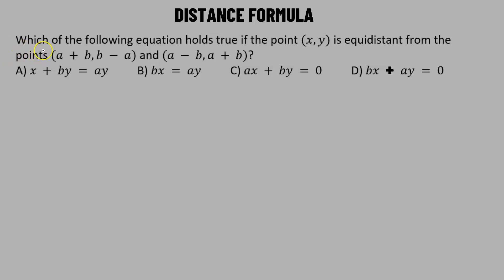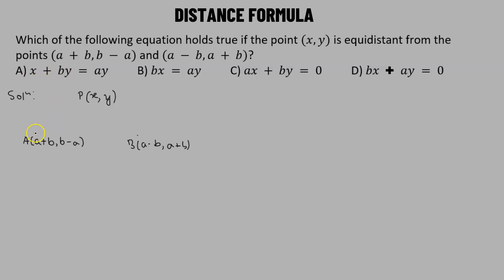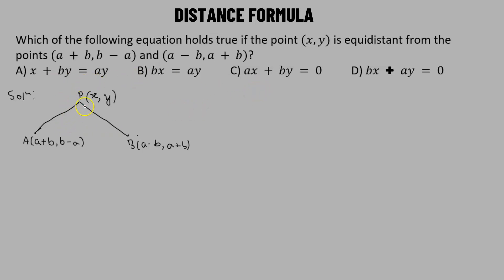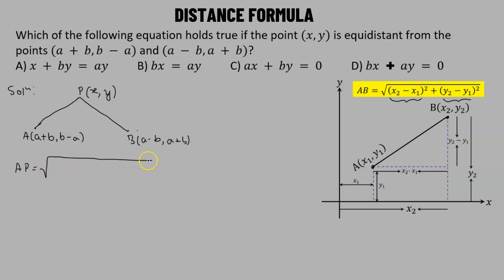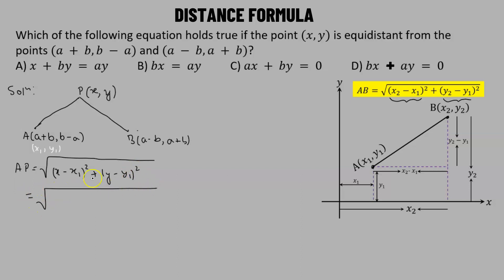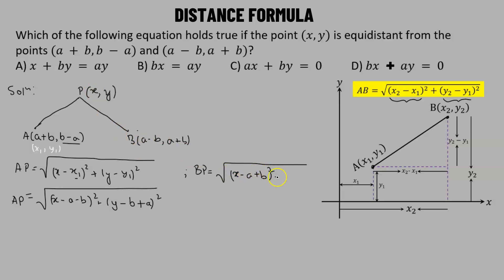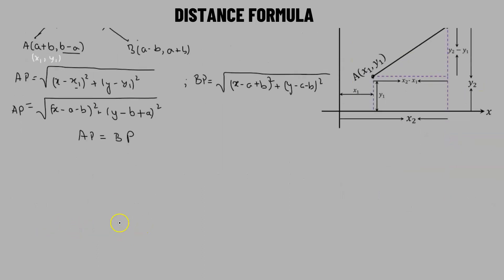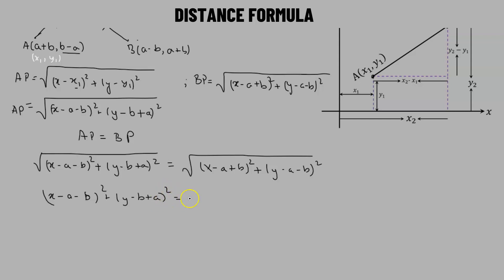9 | Points and their co-ordinates | Distance Formula - Worked Out Problem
9 | Points and their co-ordinates | Distance Formula - Worked Out Problem

Hey there, math enthusiasts! 👋 In this exciting video, I'll take you through the ins and outs of the Distance Formula 📏 – a fundamental concept in mathematics. 🧮

Join me, as I guide you step by step through this formula's mysteries and make it crystal clear. 🤓

🔗 What's in this video:

    📖 Explanation: I'll break down the Distance Formula into easy-to-understand components.
    🤯 Problem Solving: We'll work through real-world problems to see how this formula is applied.
    🎯 Tips and Tricks: I'll share some handy tips and shortcuts to make your calculations a breeze.
    📝 Practice Problems: Test your newfound skills with some practice questions.

So, whether you're a student trying to ace your math class or just someone curious about how this mathematical marvel works, this video is for you! 🎓

Be sure to watch until the end for a special bonus section that will leave you feeling like a math whiz! 🌟

Let's dive into the world of numbers and formulas together. 🚀 Thanks for tuning in, and let's get started! 📏💡

About